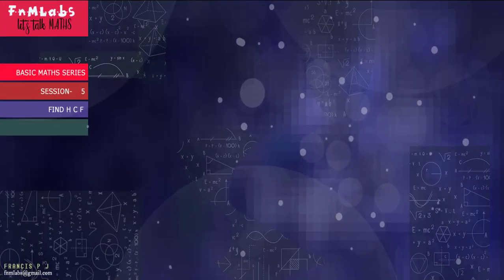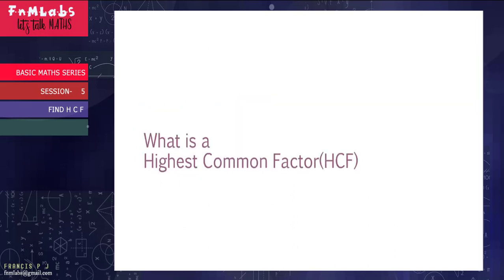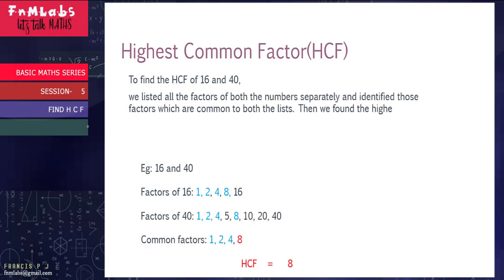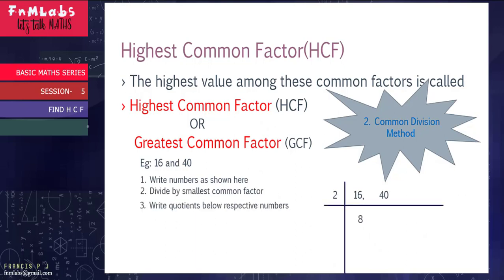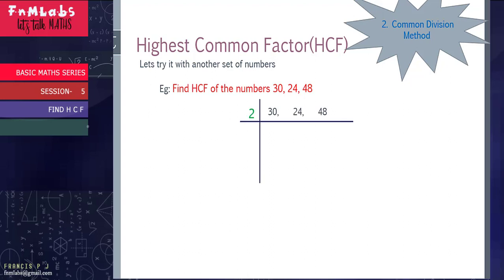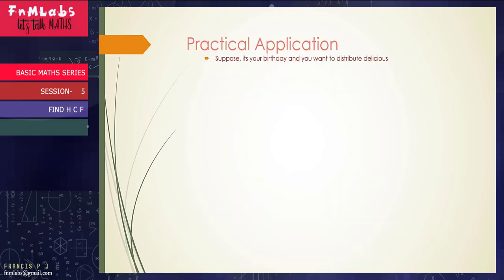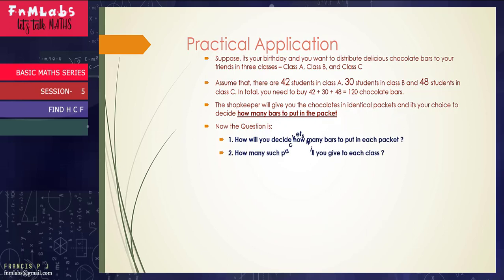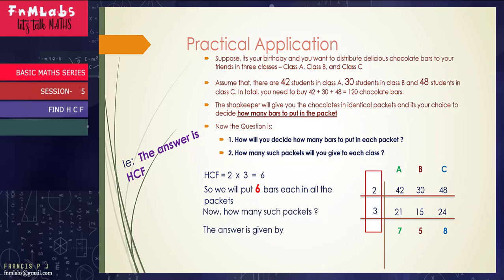What is HCF, how do you find it and where can you apply it in your daily life ?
This video talks about the Highest Common Factor (HCF/GCF)- what exactly is it, the two methods to calculate HCF. Many of us are well aware of HCF. But very few of us only find practical use of it. This video explains what is HCF, how to calculate easily and where we can apply in our day to day life.